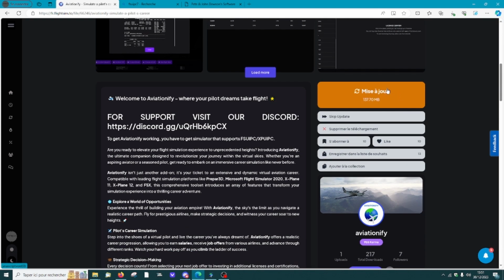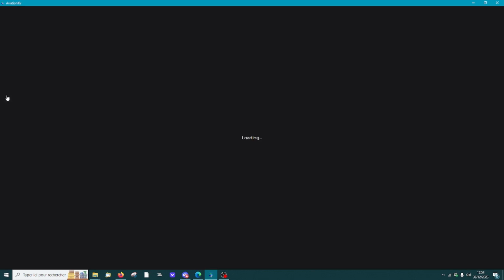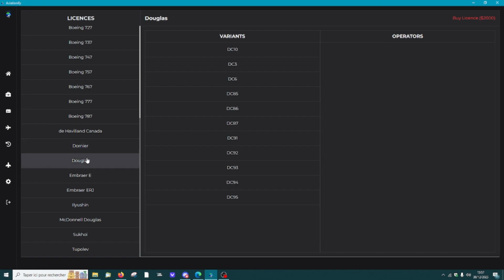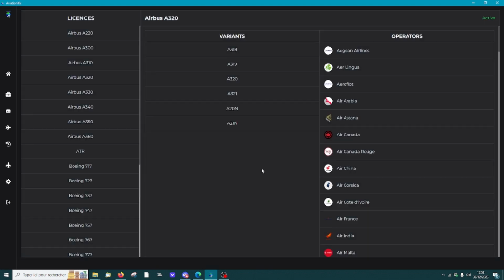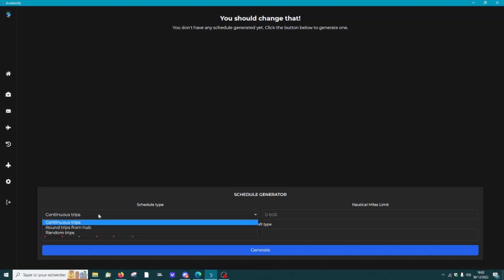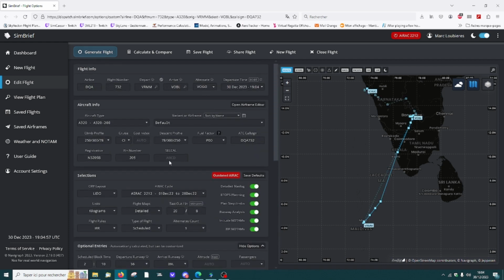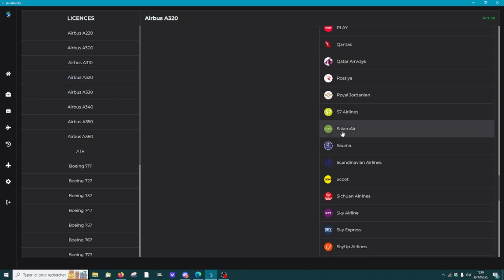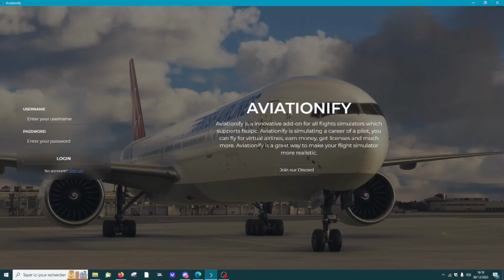Aviationify, Presentation and How to Get Started [DISCONTINUED]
Heeyyyy Long time no see! Happy Holidays and here I am with a vido to prensent you Aviationify and show you how to get started, its my First tutorial,  so not perfect, but hope it'll help!